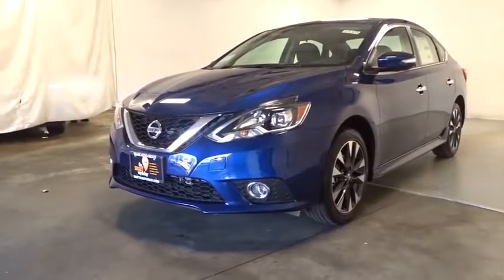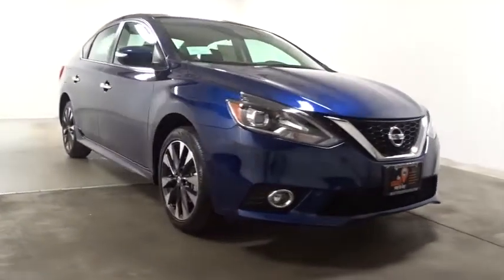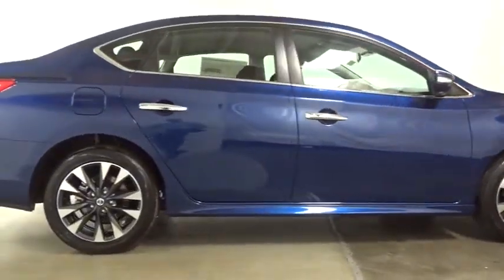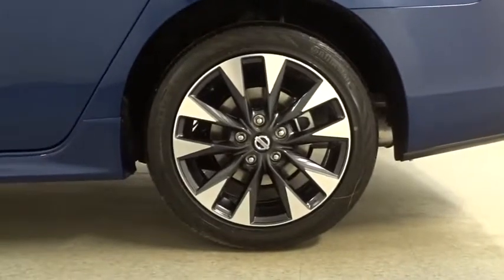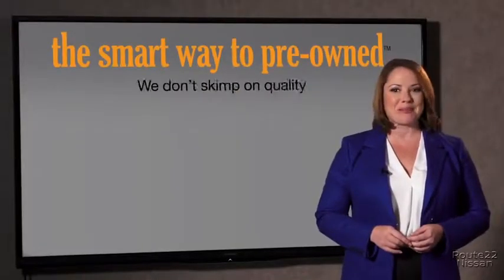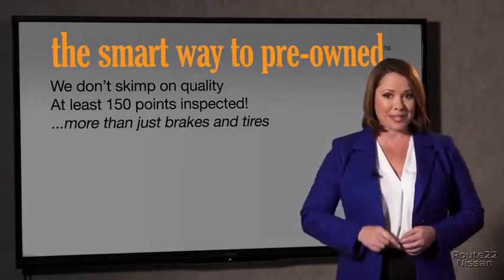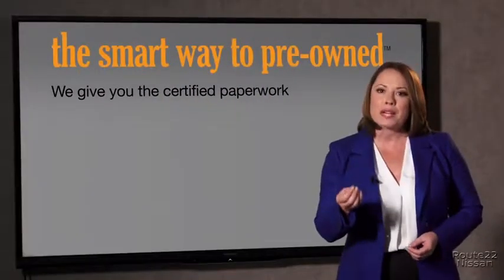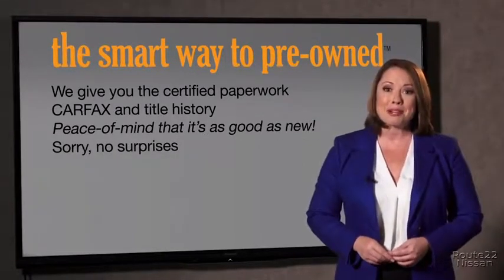2017 Nissan Sentra Hillside, Newark, Union, Elizabeth, Springfield, NJ 371373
Window Grid Antenna,Radio: AM/FM/CD Audio System -inc: 5 color display, 6 speakers, USB connection port for iPod interface and other compatible devices, auxiliary audio input jack, SiriusXM Satellite Radio w/3-month trial subscription, streaming audio via Bluetooth wireless technology, MP3/WMA CD playback capability, Radio Data System (RDS), speed-sensitive volume control, illuminated steering wheel-mounted audio controls and Siri Eyes-Free,Radio w/Seek-Scan and Clock,Light Tinted Glass,Chrome Grille,Chrome Door Handles,Front Fog Lamps,Body-Colored Rear Bumper,Body-Colored Power Heated Side Mirrors w/Manual Folding and Turn Signal Indicator,Tires: P205/50R17 AS Unique Design,Variable Intermittent Wipers,Steel Spare Wheel,Compact Spare Tire Mounted Inside Under Cargo,Trunk Rear Cargo Access,Clearcoat Paint,Chrome Side Windows Trim and Black Front Windshield Trim,Fully Galvanized Steel Panels,Lip Spoiler,Rocker Panel Extensions,Body-Colored Front Bumper,Fully Automatic Projector Beam Led Low Beam Headlamps w/Delay-Off,Wheels: 17 x 6.5 10-Spoke Aluminum-Alloy -inc: Machined,Fixed Rear Window w/Defroster,Full Cloth Headliner,Full Carpet Floor Covering,Instrument Panel Covered Bin, Driver / Passenger And Rear Door Bins,Power Rear Windows,Remote Keyless Entry w/Integrated Key Transmitter, Illuminated Entry, Illuminated Ignition Switch and Panic Button,Air Filtration,Fade-To-Off Interior Lighting,Cloth Door Trim Insert,Seats w/Cloth Back Material,Carpet Floor Trim and Carpet Trunk Lid/Rear Cargo Door Trim,Perimeter Alarm,Gauges -inc: Speedometer, Odometer, Engine Coolant Temp, Tachometer, Trip Odometer and Trip Computer,1 12V DC Power Outlet,Power 1st Row Windows w/Driver 1-Touch Up/Down,Sliding Front Center Armrest and Rear Center Armrest,Driver Foot Rest,Outside Temp Gauge,Power Door Locks w/Autolock Feature,Manual Air Conditioning,Manual Adjustable Front Head Restraints and Manual Adjustable Rear Head Restraints,Glove Box,Analog Display,Engine Immobilizer,Premium Sport Cloth Seat Trim,FOB Controls -inc: Trunk/Hatch/Tailgate,2 Seatback Storage Pockets,Rear Cupholder,Delayed Accessory Power,Cargo Space Lights,Manual Tilt/Telescoping Steering Column,Leather Gear Shift Knob,Cruise Control w/Steering Wheel Controls,Valet Function,60-40 Folding Split-Bench Front Facing Fold Forward Seatback Rear Seat,Leather/Metal-Look Steering Wheel,Driver And Passenger Visor Vanity Mirrors w/Driver And Passenger Auxiliary Mirror,Full Floor Console w/Covered Storage, Mini Overhead Console w/Storage and 1 12V DC Power Outlet,Day-Night Rearview Mirror,Proximity Key For Doors And Push Button Start,Interior Trim -inc: Metal-Look Instrument Panel Insert, Metal-Look Door Panel Insert, Metal-Look Console Insert, Chrome And Metal-Look Interior Accents,Front Cupholder,Front Map Lights,Remote Releases -Inc: Power Cargo Access and Mechanical Fuel,Heated Front Bucket Seats -inc: 6-way manual driver's seat and 4-way manual front-passenger's seat,Trip Computer,Electric Power-Assist Speed-Sensing Steering,Torsion Beam Rear Suspension w/Coil Springs,Front-Wheel Drive,Transmission w/Driver Selectable Mode,Single Stainless Steel Exhaust w/Chrome Tailpipe Finisher,Front And Rear Anti-Roll Bars,4-Wheel Disc Brakes w/4-Wheel ABS, Front Vented Discs and Brake Assist,3858# Gvwr,3.52 Axle Ratio,Engine: 1.8L DOHC 16-Valve 4-Cylinder,13.2 Gal. Fuel Tank,110 Amp Alternator,Strut Front Suspension w/Coil Springs,49-Amp/Hr 470CCA Maintenance-Free Battery w/Run Down Protection,Gas-Pressurized Shock Absorbers,Transmission: Xtronic CVT,Brake Actuated Limited Slip Differential,ABS And Driveline Traction Control,Outboard Front Lap And Shoulder Safety Belts -inc: Rear Center 3 Point, Height Adjusters and Pretensioners,Curtain 1st And 2nd Row Airbags,Back-Up Camera,Dual Stage Driver And Passenger Seat-Mounted Side Airbags,Side Impact Beams,Rear Child Safety Locks,Low Tire Pressure Warning,Airbag Occupancy Sensor,Electronic Stability Control (ESC),Dual Stage Driver And Passenger Front Airbags